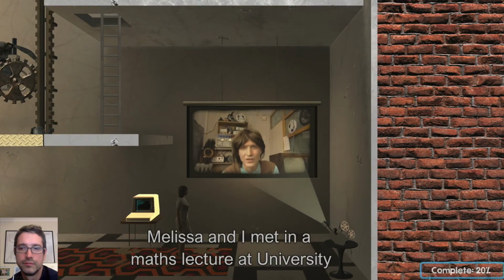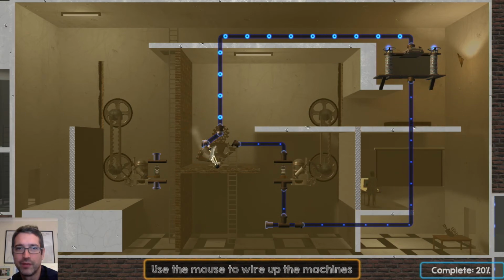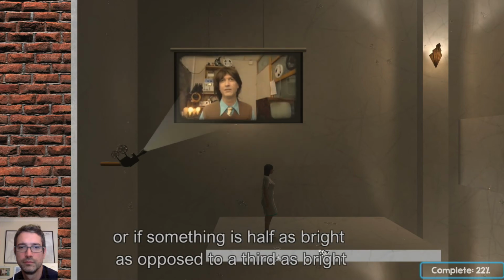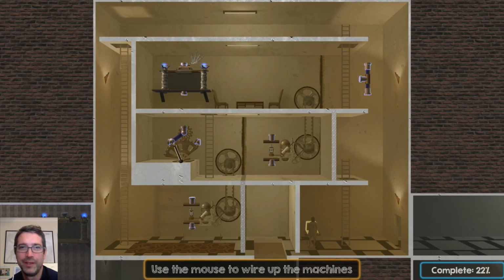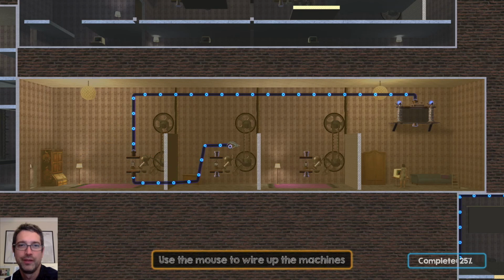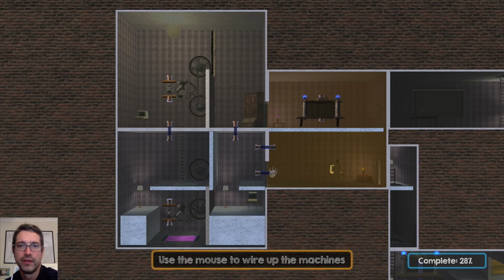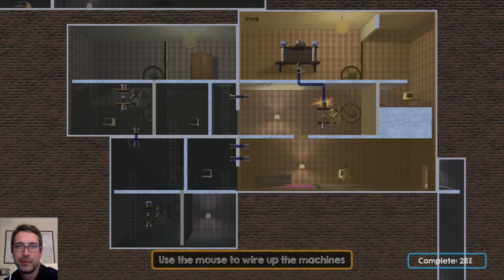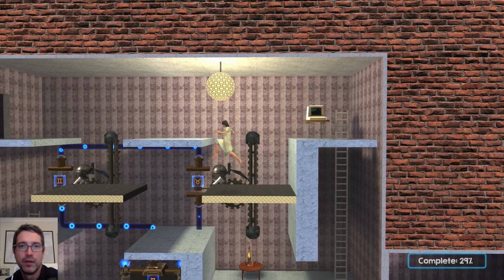Wired: Walkthrough part 3 of 10 (20% to 30%)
Walk through of the video game Wired; an atmospheric puzzle platform game where all the puzzles are built on a realistic physical model of electricity.